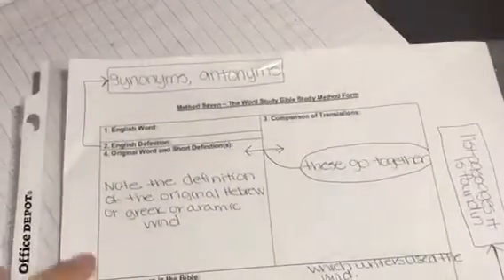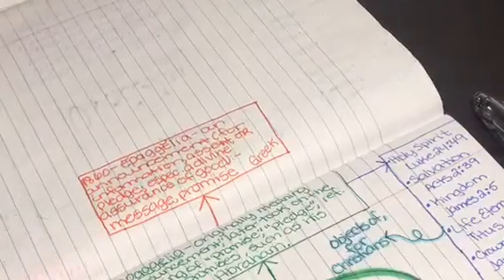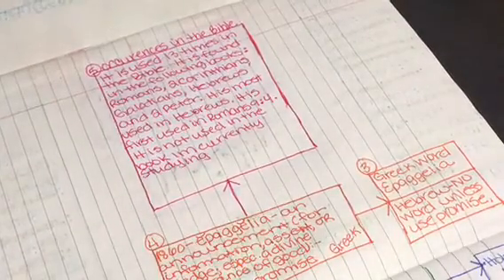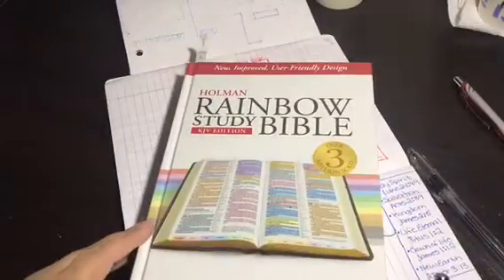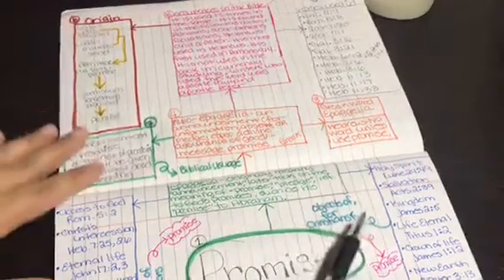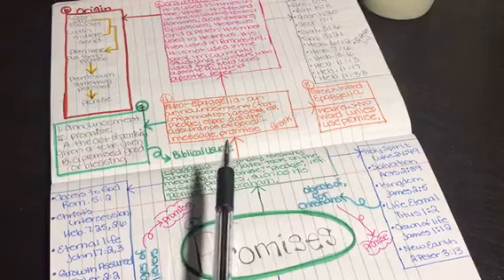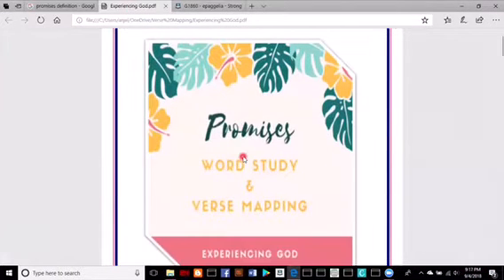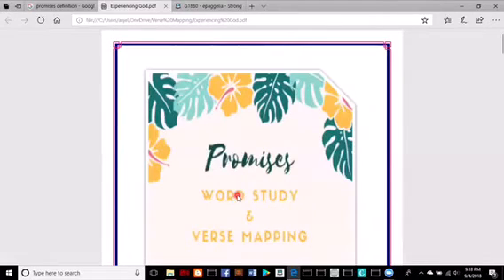Promises Word Study {Part Two}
Hi Fellow Christian Family & Friends

TTGW is starting a verse mapping themes that also includes word studies. Every week I will provide a packet in pdf form that will include the word focus for the week and the verses we will verse map that goes with the word. On Wednesday’s I will post the Word Study Walk Through then on Saturday’s I will post Verse Mapping Walk Through.